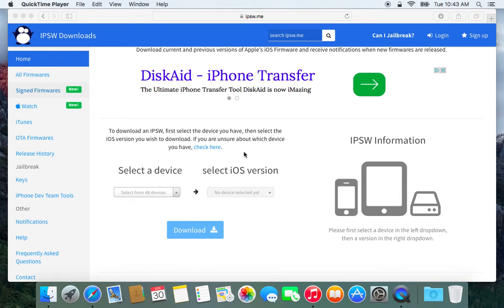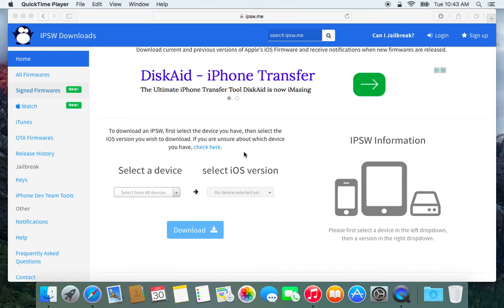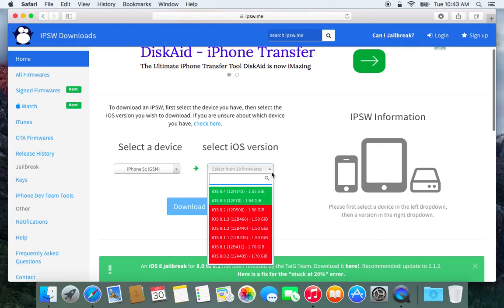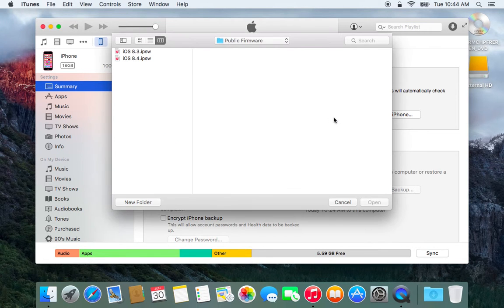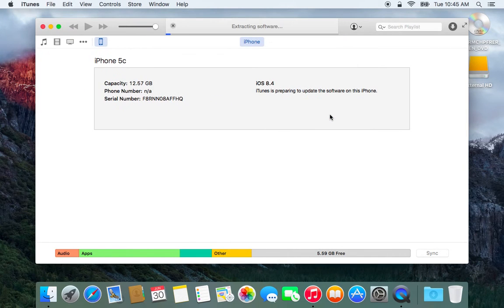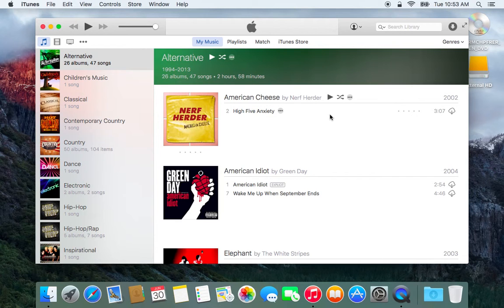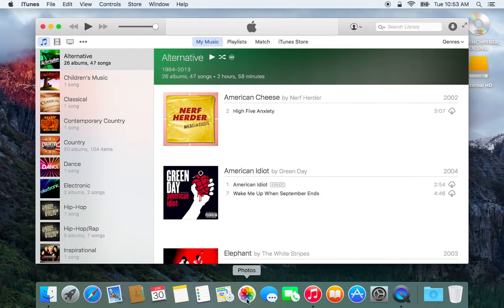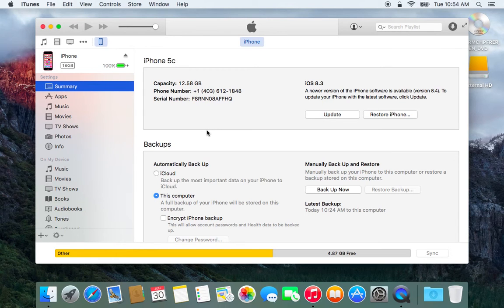How to Downgrade iOS 8 4 to 8 3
Download iOS: ipsw.me